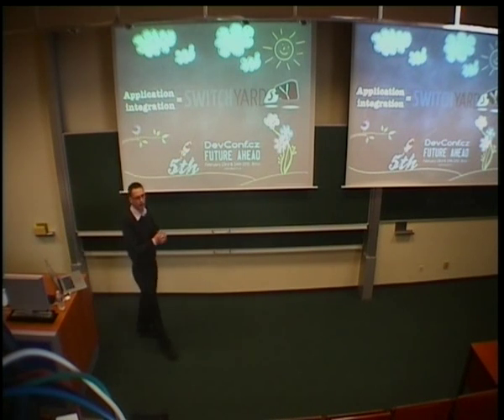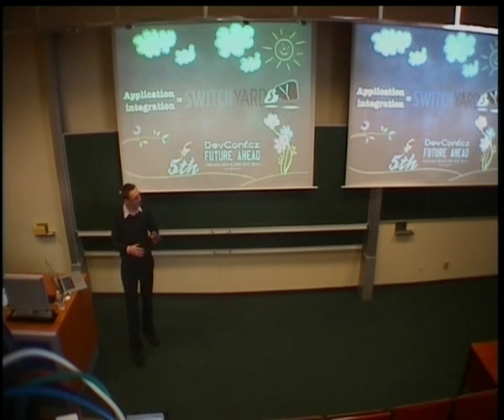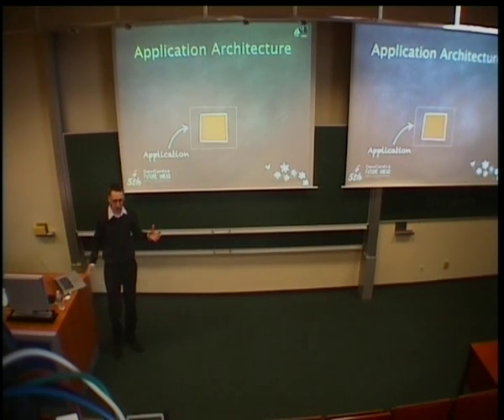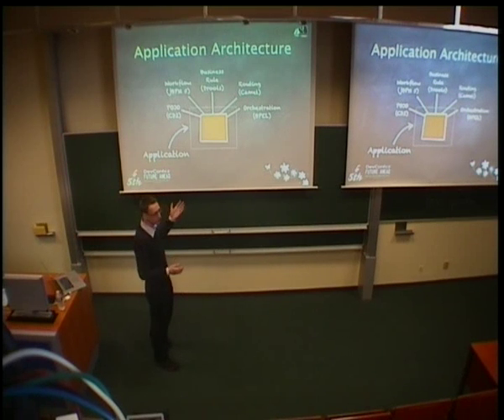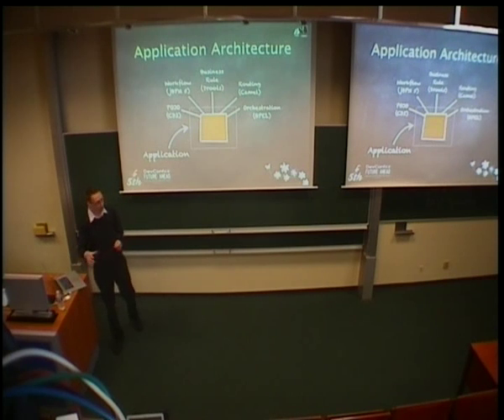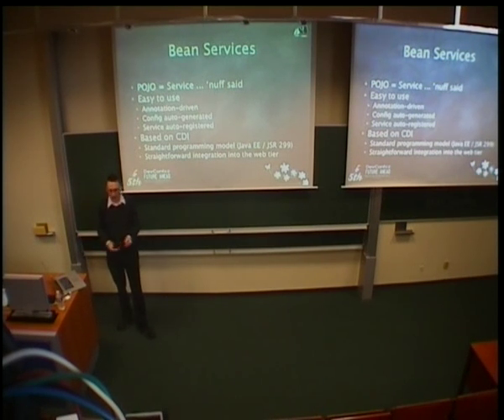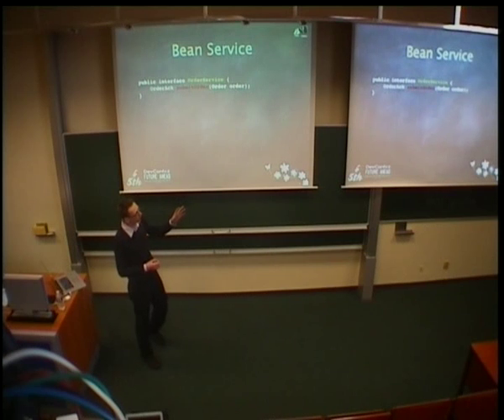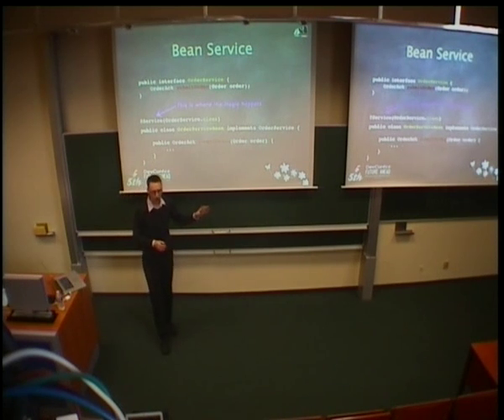Lukasz Dywicki - Application integration with SwitchYard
In the not too distant past, application integration was widely considered to be a post-deployment consideration.  Development teams implemented business logic and packaged their application for deployment, while system integrators came in after the fact to tie applications together.  With the introduction of Service Oriented Architecture, we began to see a shift where the design and implementation of a service was guided by a desire for application logic to be be used in multiple contexts and to take advantage of services offered by other applications without tightly coupling the implementations.  One of the biggest challenges for developers, however, was how to realize the tangible benefits of SOA without getting swallowed by the tools and frameworks designed to get them there.

This session provides an in-depth tour of how SwitchYard, the next generation Enterprise Service Bus from JBoss, gets you to SOA, easy.  There's something for everyone in this talk. Java EE developers will see how a small set of annotations can be used to turn CDI beans into providers and consumers of enterprise services. Inject references to enterprise services directly into your Java EE web applications! Application integrators will witness the wonder of declarative transformation, the flexibility of policy-based service constrains, and the power of an Apache Camel-based routing engine with tons of EIP. Business savvy folks will find multiple options for service orchestration including BPMN 2.0 and BPEL. In the end, everyone wins when these features are tied together with rapid application development tooling, a consistent, standards-based configuration model, a top-notch testing framework, and deployment options ranging from embedded to cloud.